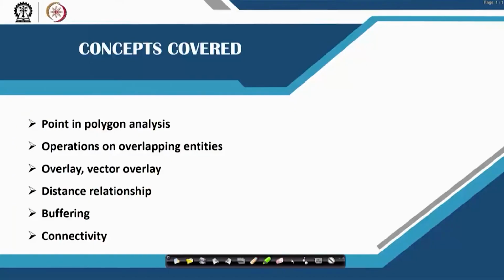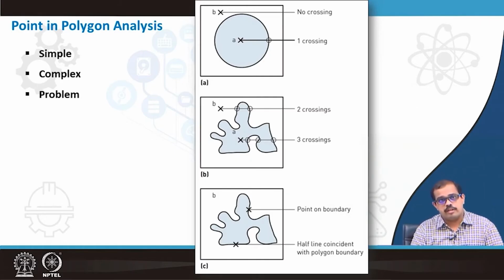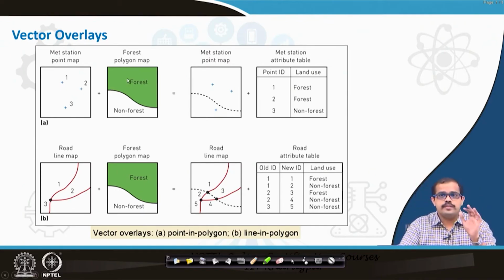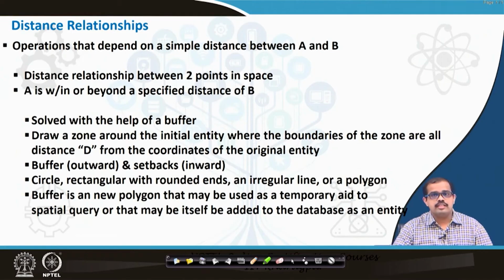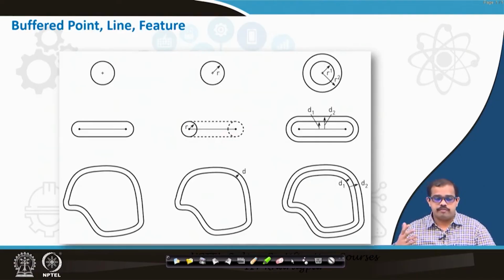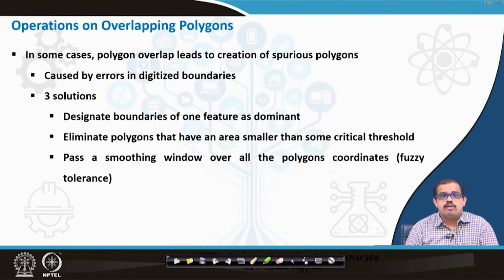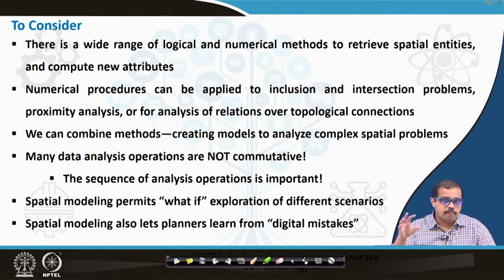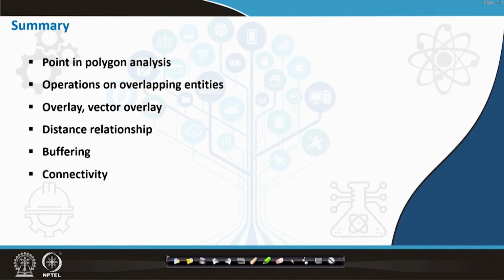Lec44: Advanced spatial analysis